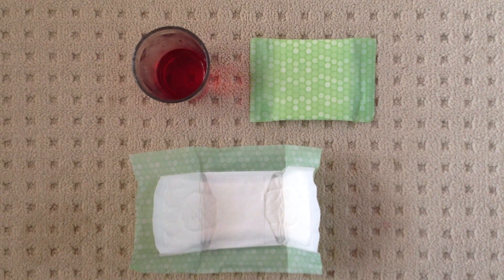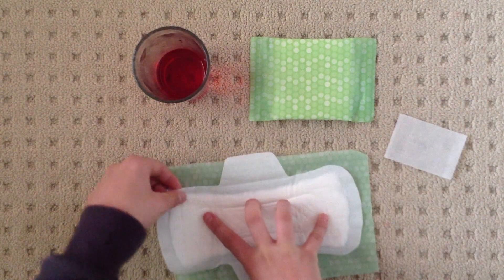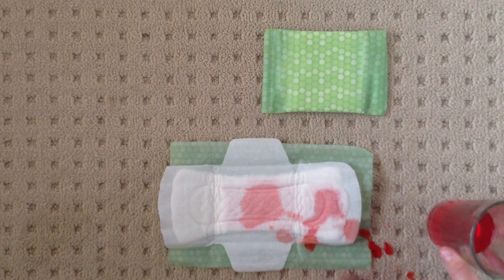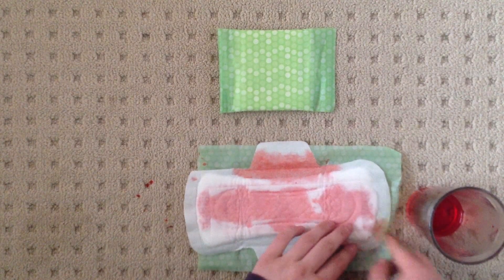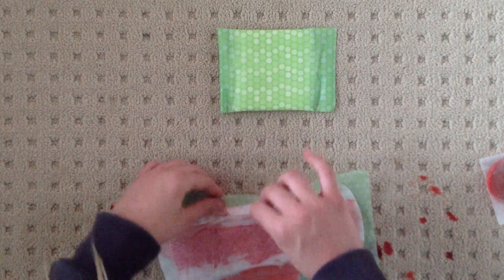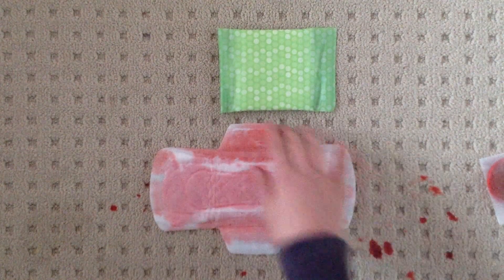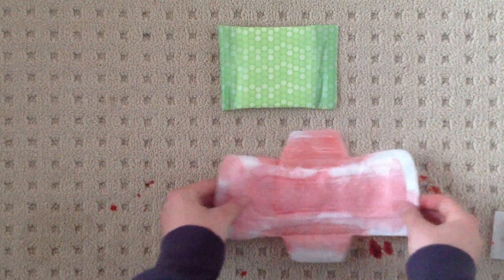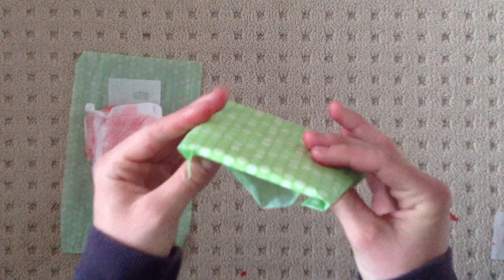Stayfree ultrathin regular pad absorbancy test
heey girls just doing an absorbancy test on this hope you like it :)